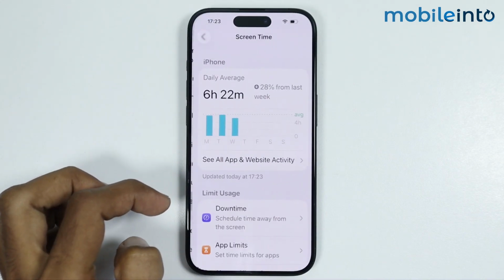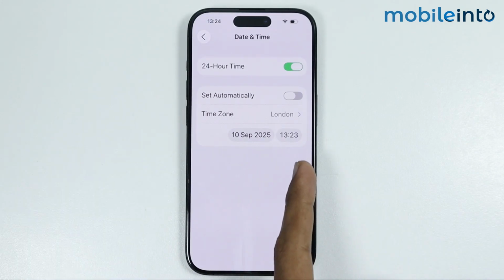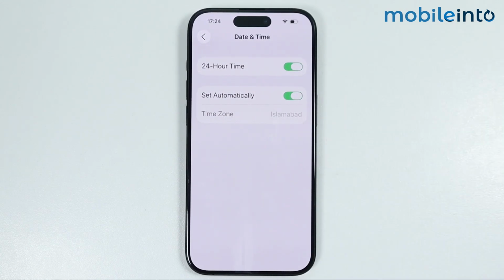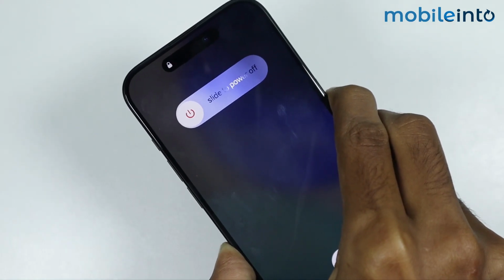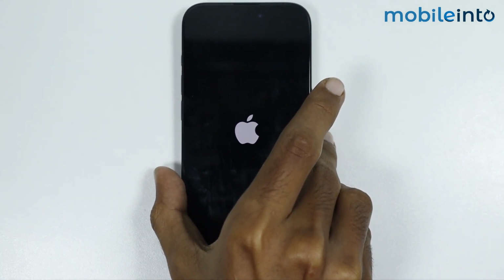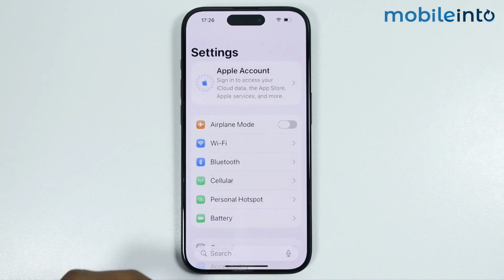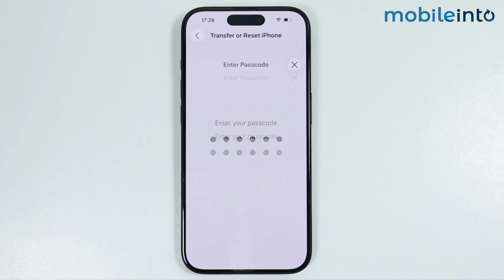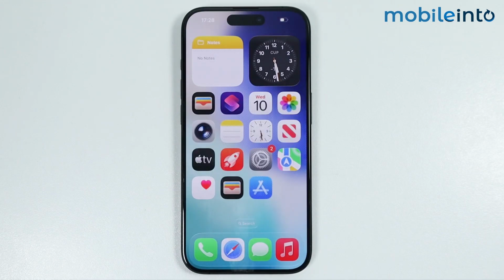[iOS 26] How to Fix Incorrect iPhone Screen Time Bug After iOS Update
In this video, we will learn how you can fix incorrect screen time on iPhone. If you want to reset screen time to default or find screen time settings on iphone, follow these steps.